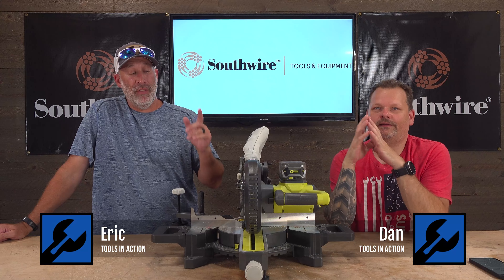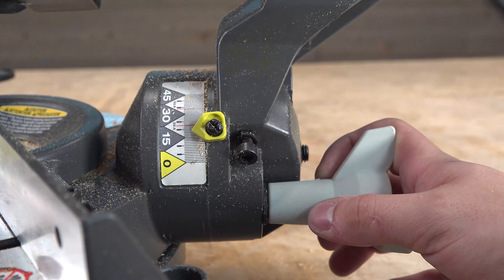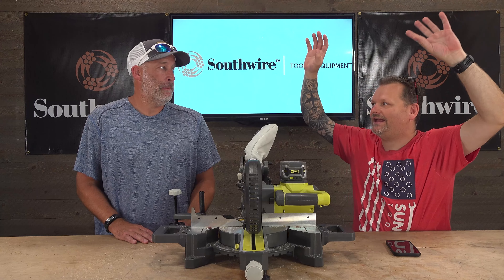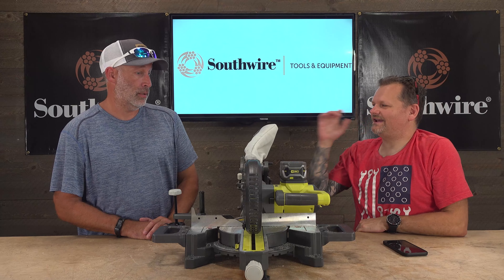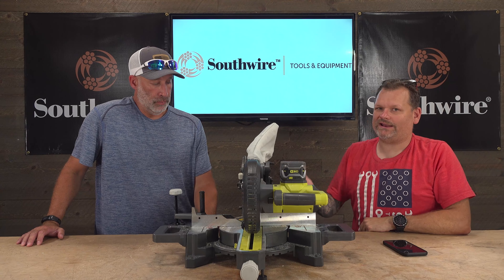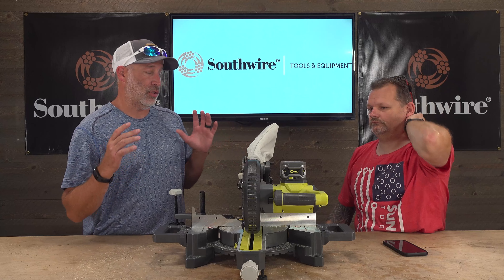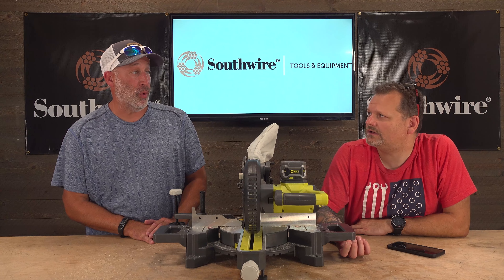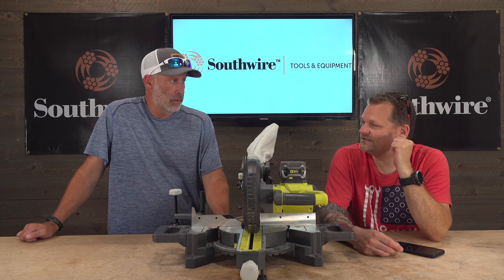Best Budget Cordless Miter Saw?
Let's look at the latest in corded miter saws from RYOBI